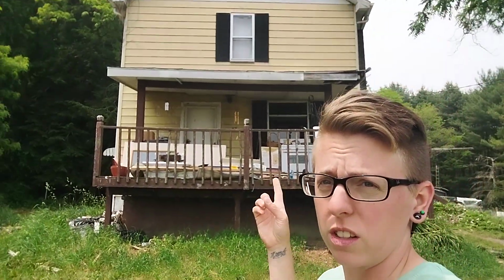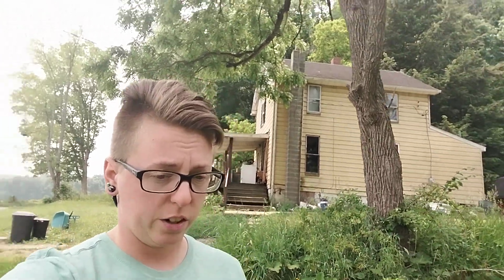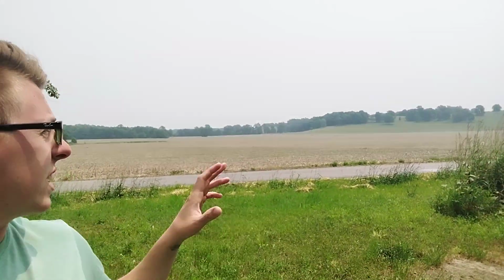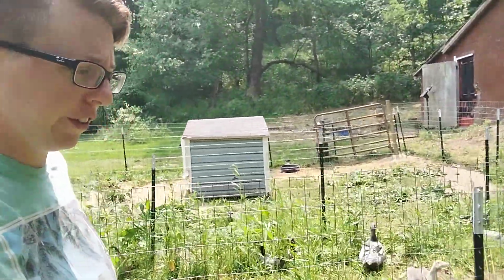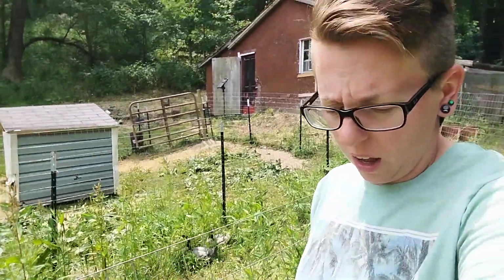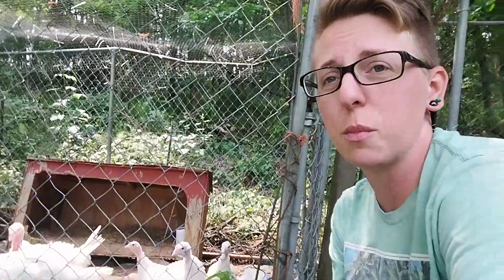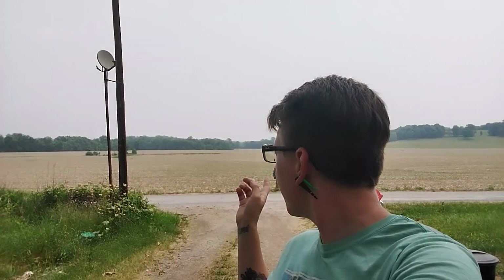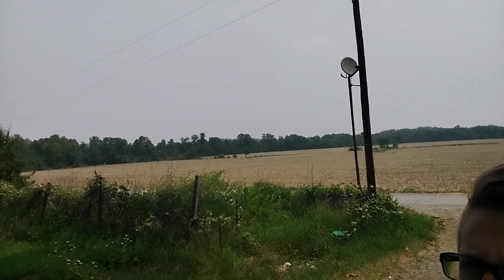Homestead Update - Week 11 Of Owning Our New Homestead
In this video, Lindsay shows some of the current progress on the new homestead and gives a general life update.